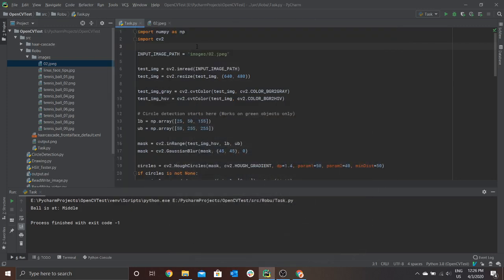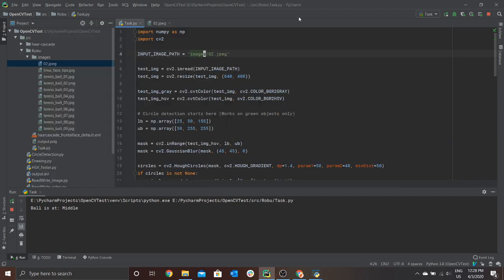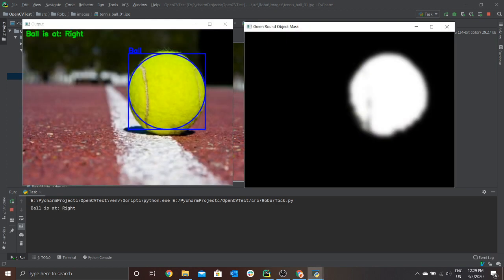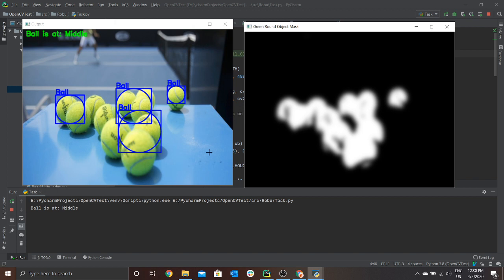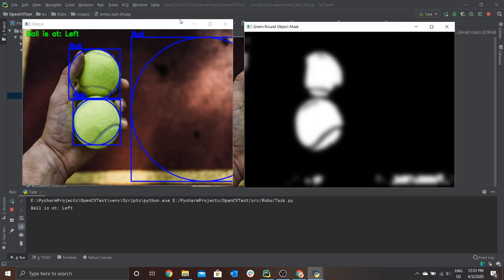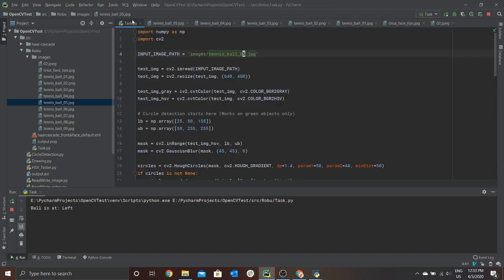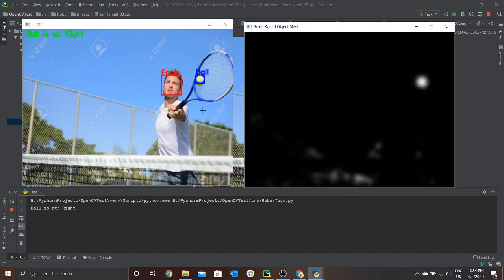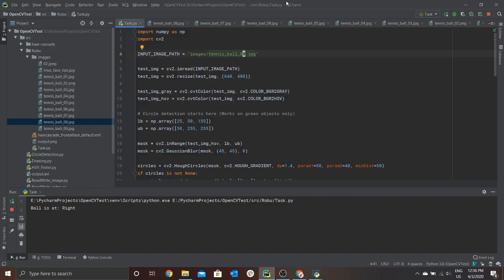My Computer Vision Project (OpenCV and Python 3.8)